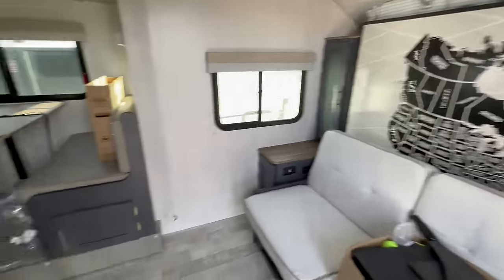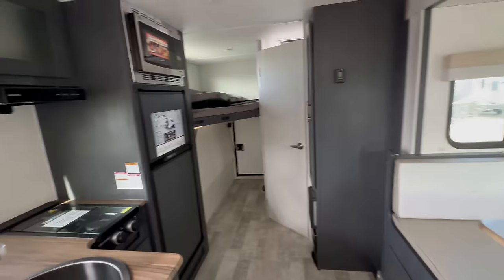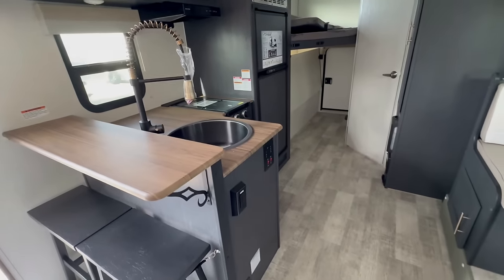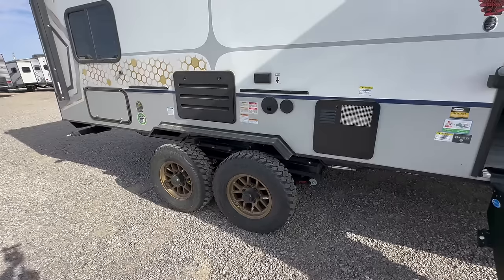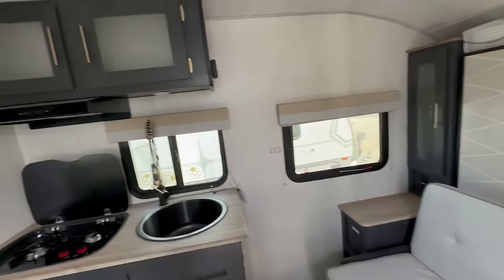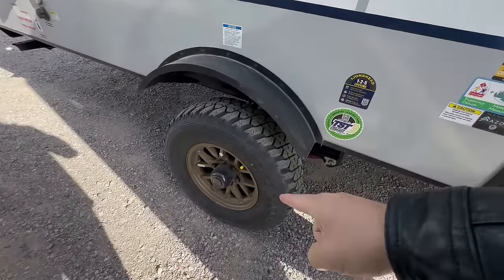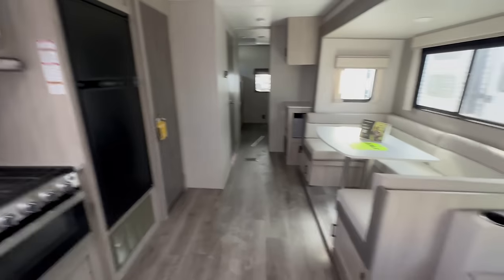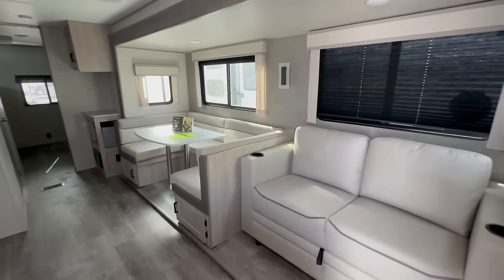RV Industry UPDATE. RV Factories Do not Want you to know this Info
Boy this Video is going to get me in Big Trouble with the RV Factories. They do not want you to have this information. So this RV industry Update may cost me my standing and may get me blacklisted from information.

That being said, you deserve this information so you can make a smart and good choice for you and your family when it comes to buying a travel trailer, toyhauler, motorhome, or 5th wheel. I will also be talking about RV loans, and financing. RV Financing is getting a little complicated right now! So I am going to go over that. As well as parts, service, and the Used RV Market.